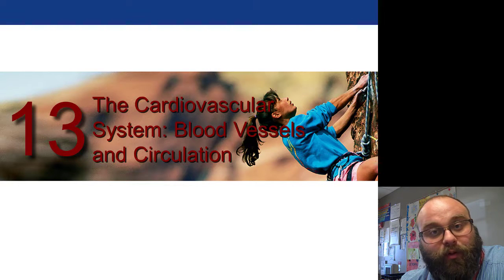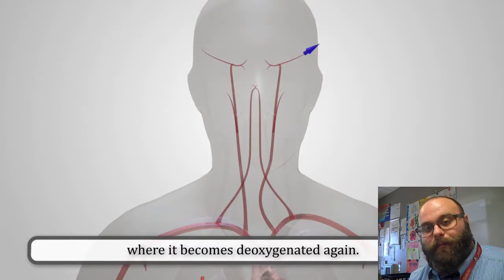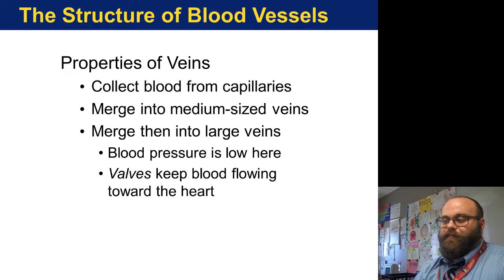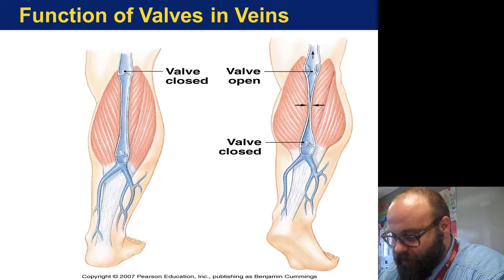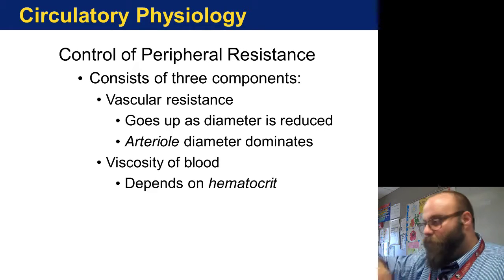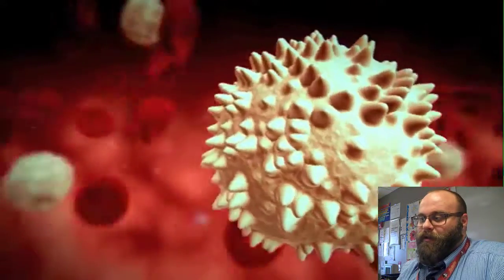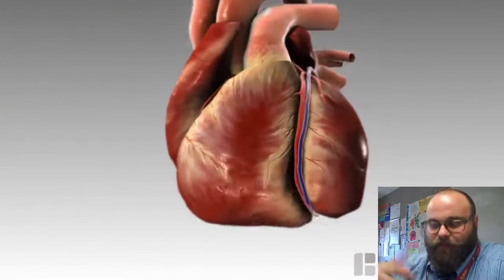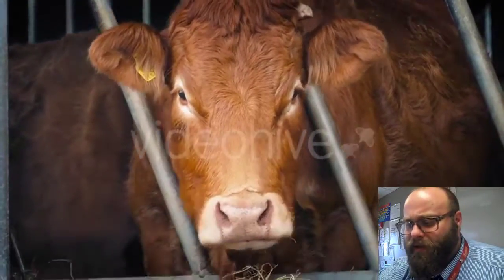Studyforbio: Blood Flow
Page 72: Blood Flow

Lesson Essential Questions:
1. What factors restrict blood flow?

Table of contents for this video:
0:00 Its ya boy
0:15 Intro to blood flow
1:00 Oxygenation
1:05 Blood Vessels
1:18 Capillaries
1:41 Veins
1:59 The role of valves in veins
2:35 Blood pressure
3:10 Other factors that effect blood flow
3:30 Why blood flow matters
3:35 How to check your own pulse
3:50 What blood does
4:46 What can cause blood flow to stop?
4:55 Heart attacks
5:12 Stroke
5:24 Bleeding
5:45 Footage of a cow eating hey
5:55 Shameless self promotion

Key Terms, page 72:
Artery
Vein
Capillary
Blood Pressure
Blood FLow
Heart Attack
Stroke

Music Credit
21 Savage - No Heart (Instrumental)